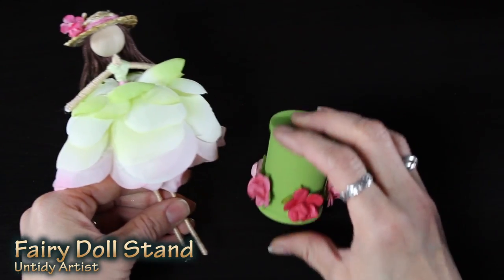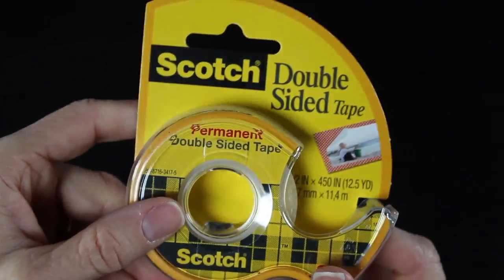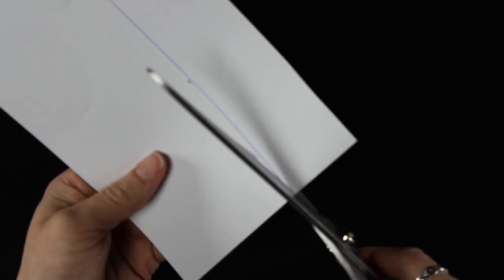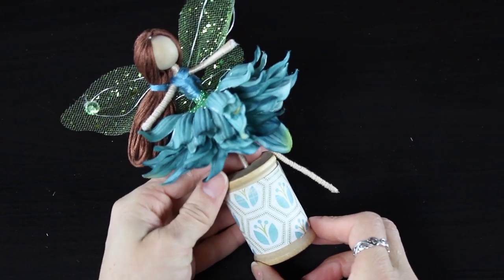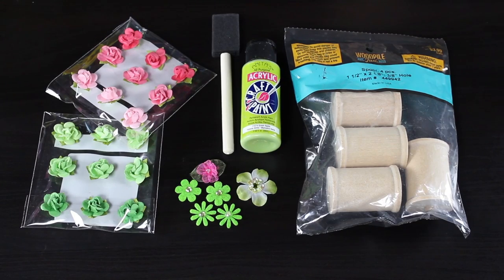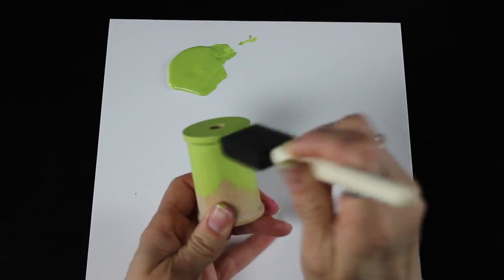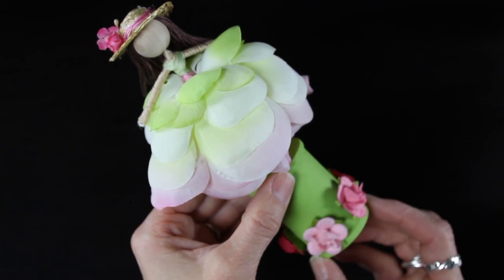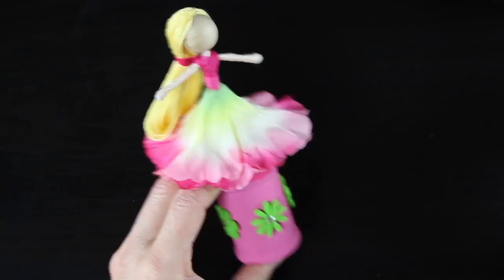DIY Fairy Doll Stand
Hope you enjoy this DIY fairy doll stand tutorial. This is a great way to display your flower fairies.
SUPPLIES